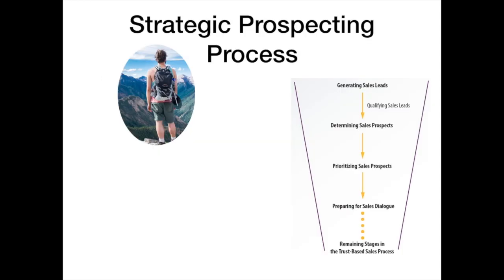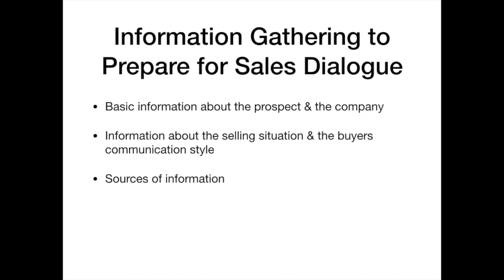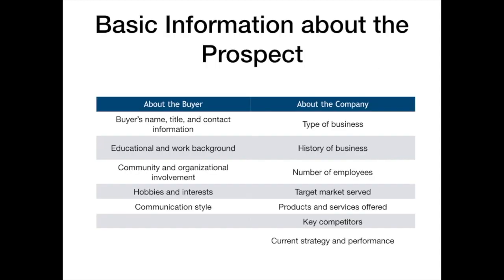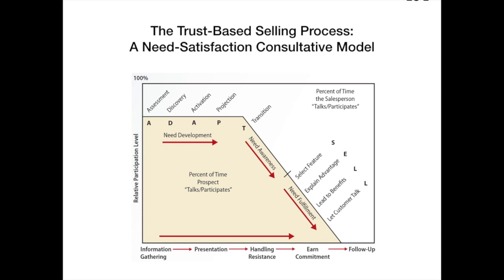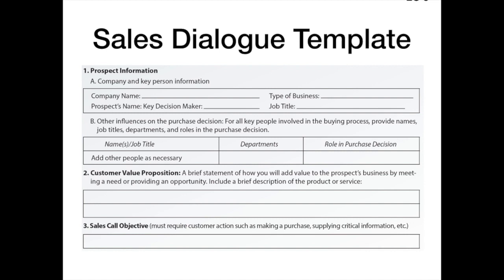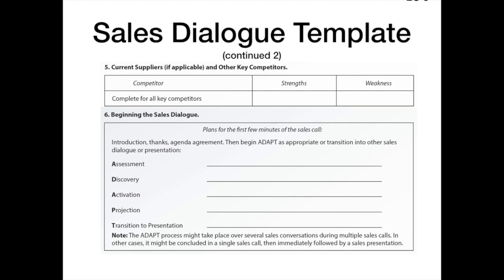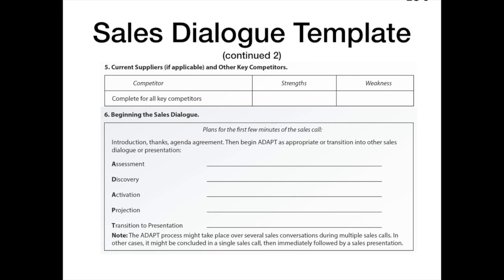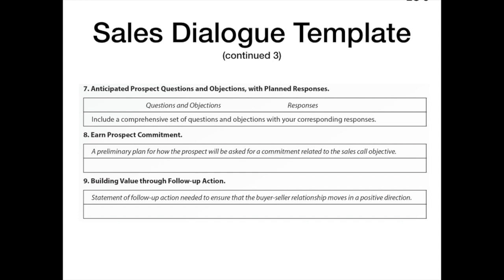Module 3: Preparing for Sales Dialogue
This video is about Module 3: Preparing for Sales Dialogue